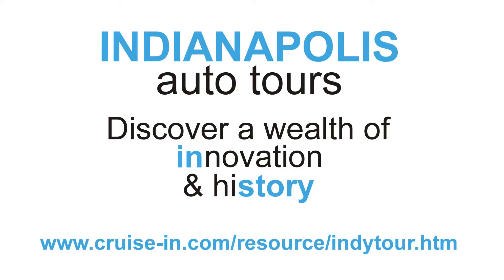Duesenberg mini tour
HI, this is Dennis with Indianapolis Auto Tours.  I'd like to share some thoughts about the Duesenberg Motor Co.

Prior to moving to Indianapolis, the Duesenberg brothers -- Fred and August -- built extremely high-quality and advanced engines and automobiles.  Part of their reason for moving here was to return to their racing roots and be near the Indianapolis Motor Speedway where they had already enjoyed some success. They built the Duesenberg Automobile & Motors Company complex at 1511 W. Washington St in 1920.  The only building remaining today from what is probably one of the most famous American built automobiles is this red brick Final Assembly building along Harding Street.  The 1920 Model A Duesenberg was a luxurious car, which pioneered the use of straight eight-cylinder engines and four-wheel hydraulic brakes.  E.L. Cord of Auburn, IN, acquired control of the company in1926.  His mission, as he explained to Fred Duesenberg, was to develop the ultimate motorcar that would outclass all American makes.

The Model J, introduced at the New York Automobile Salon for the 1929 model year, was the most remarkable automobile in America: bigger, faster, more elaborate, and more expensive than any other car of its time.  The make survived most of the Depression, but died in the collapse of the Cord Corporation in 1937. Model J production totaled 480 before the end.  Over 75 percent of the original Model Js built are still roadworthy some 80 years later.  No other American marque has been so fortunate.  The complex was later used by Marmon-Herrington and American LaFrance companies for bus and truck manufacturing.  Note the fading painted sign spelling out Duesenberg Motors Co on the north side of the building.

So, now you know a little about the Duesenberg story.  Why not come to Indianapolis to learn more about our heritage?